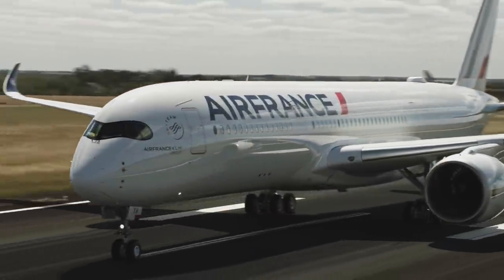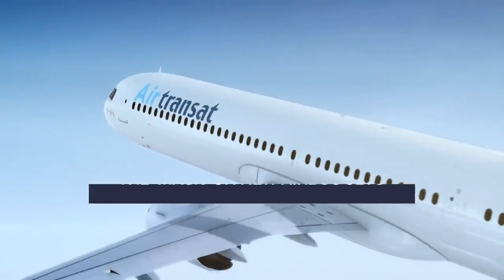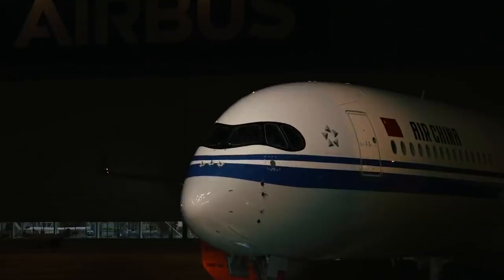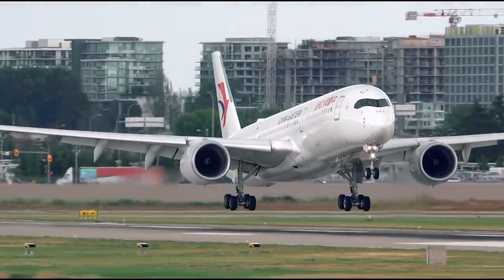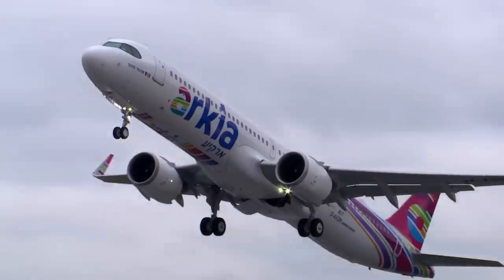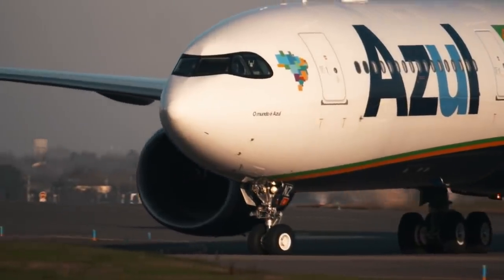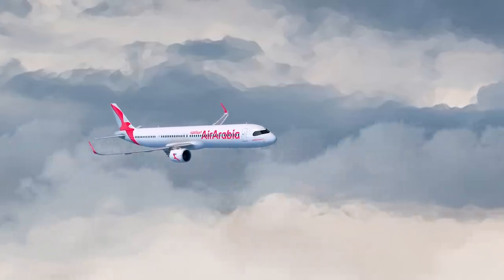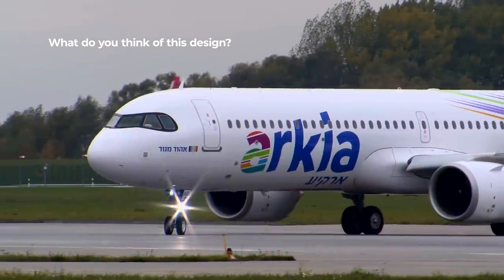Why Do Airbus’ Latest Aircraft Wear A “Mask” Around The Windscreen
One of the most distinctive aspects of newer Airbus aircraft is the black ‘mask’ or visor around the windshield. Starting from the A350, new models like the A330neo and A321LR and beyond will all feature this. Let’s look at why Airbus aircraft have this design…